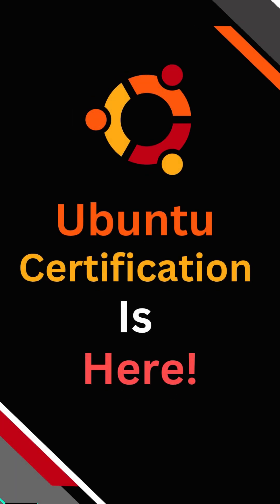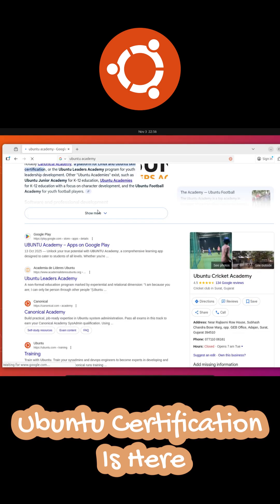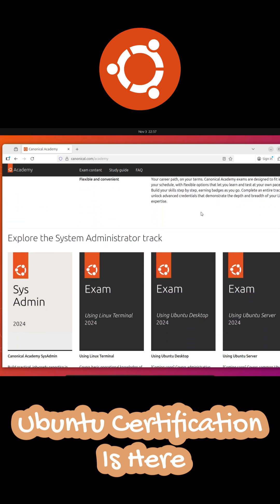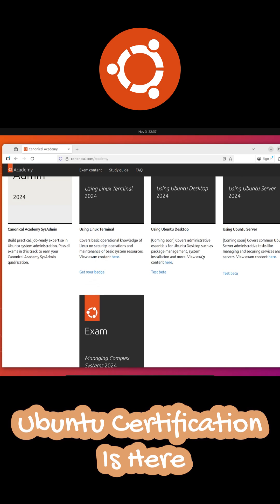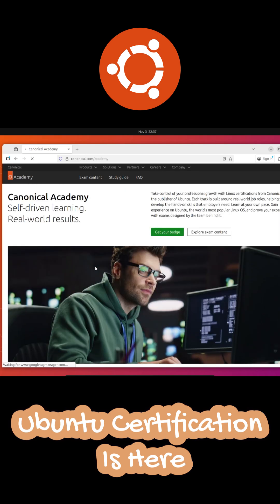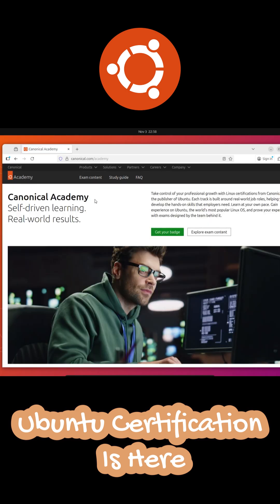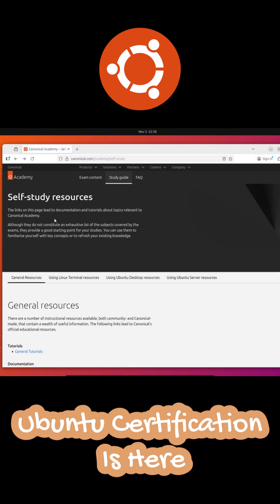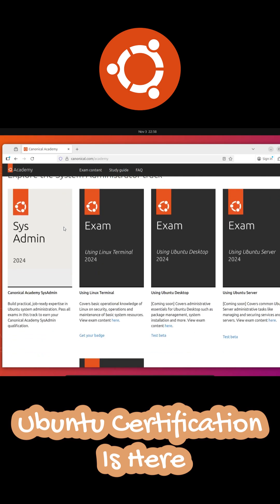Finally! Ubuntu Certification Is Here! (2025 Update)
Finally! Ubuntu Certification Is Here – Canonical Academy Launch Explained
You can now become an official Ubuntu Certified Linux User! 🎓 Canonical, the company behind Ubuntu, has launched Canonical Academy — a new certification platform focused on real-world Linux and Ubuntu skills.

In this video, I’ll break down everything you need to know about the new Ubuntu Academy, including:
What Canonical Academy is and why it matters
The System Administrator track and upcoming exams
How to earn your official Ubuntu certification
How you can join as a beta tester or subject-matter expert

Whether you’re a beginner in Linux, a system admin, or someone looking to boost your IT career, this new platform is worth checking out!